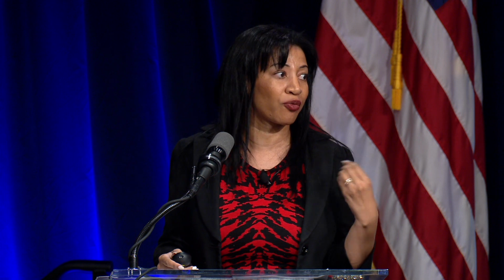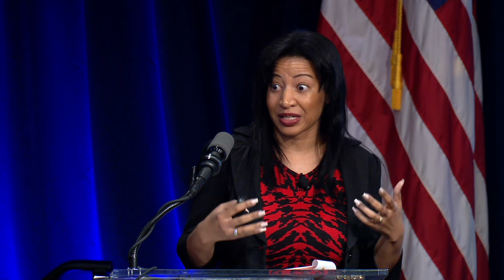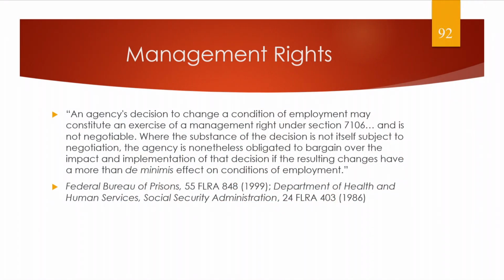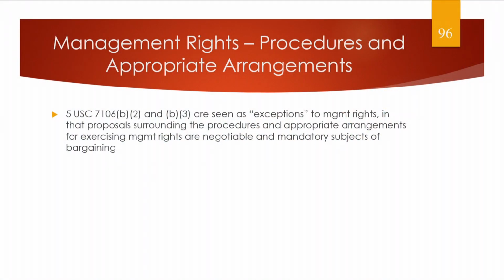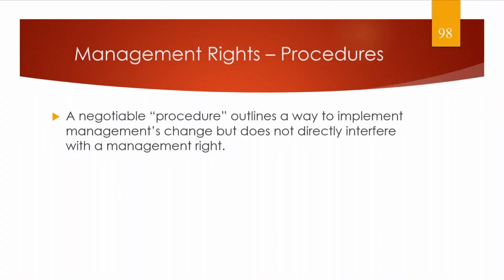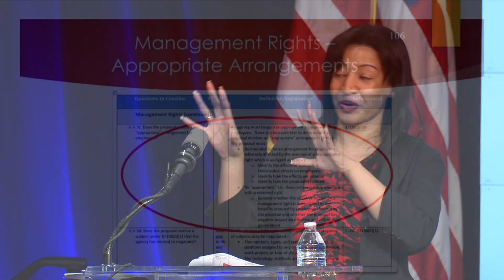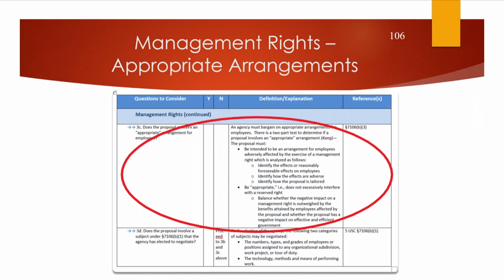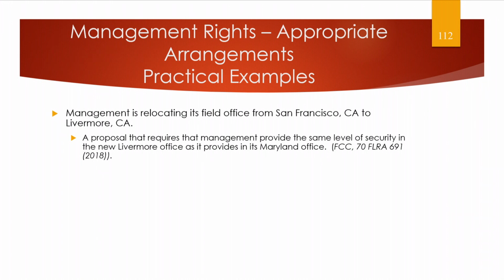Module 3: Management Rights - Introduction